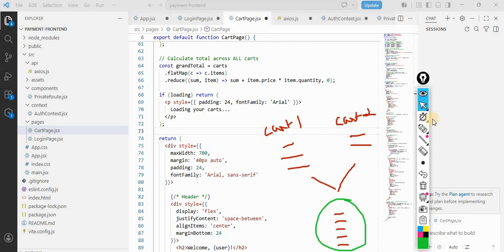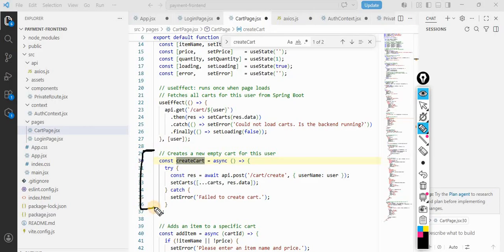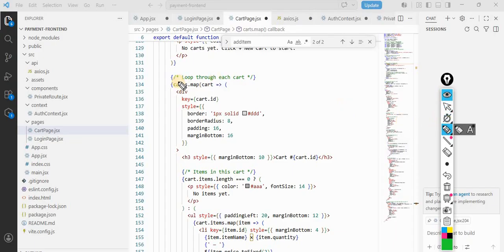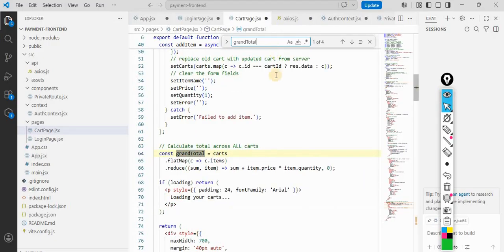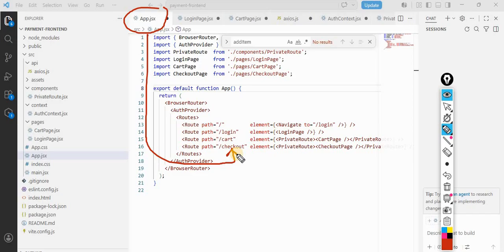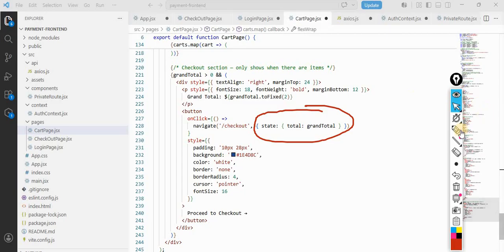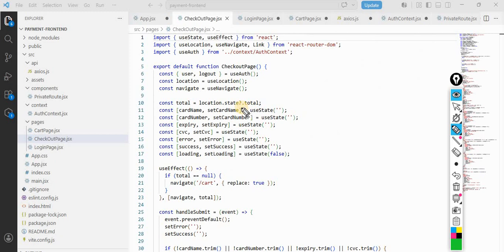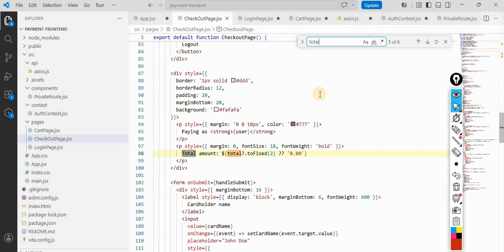VIDEO 13 - React Files Part 3- CartPage and CheckOutPage